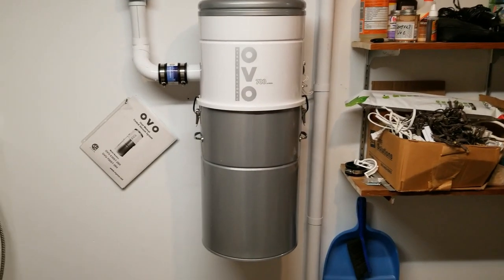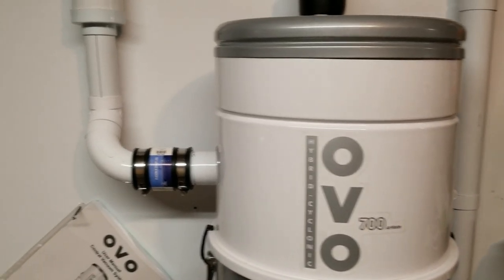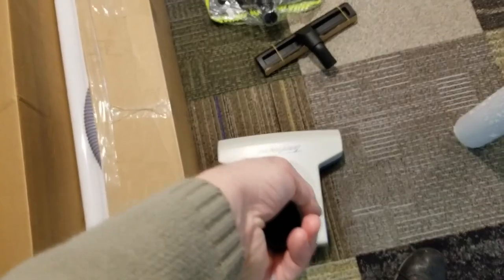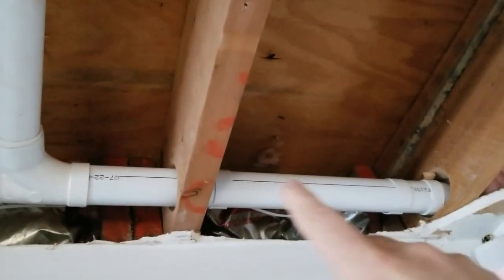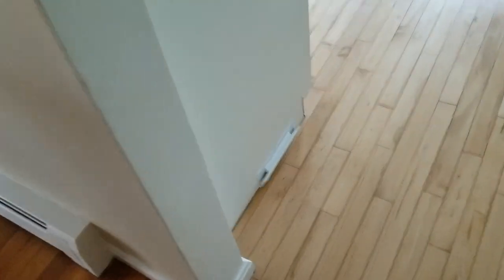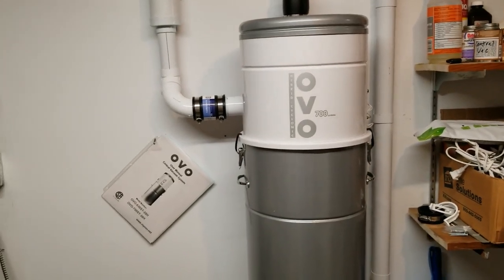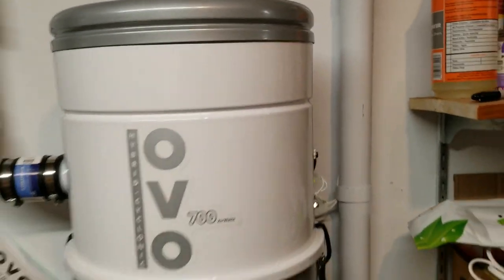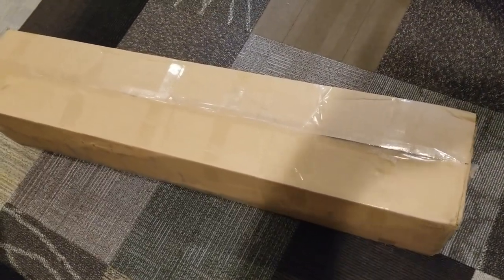My Central vacuum install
Links to equipment and parts.

Universal low voltage installation kit

Vac pan

Garage hose kit

2 inch rubber coupling (Fernco)